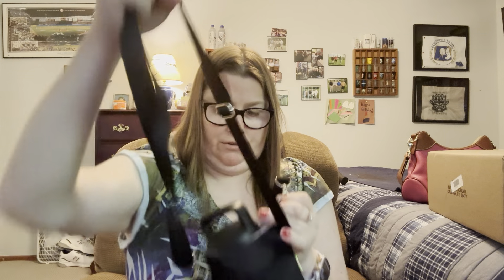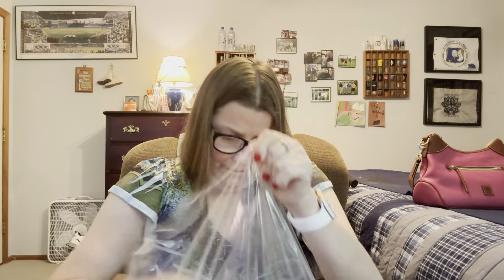A quick unboxing !